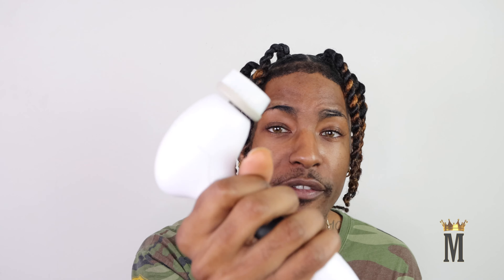Things You Need to Start Doing NOW!!! | Major Ways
HEY GUYSSS!! In todays video I will be talking to you guys about how I cleared my dark marks and acne scars on my face!! I know I don’t have perfect skin but my skin has come along way!